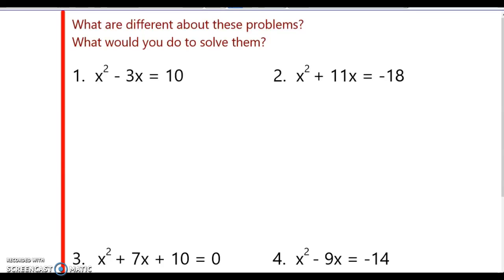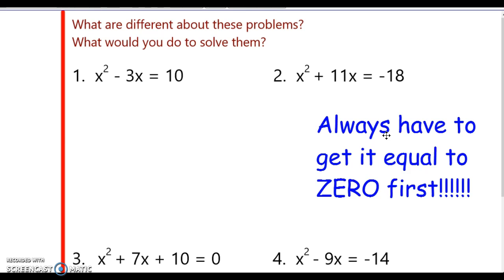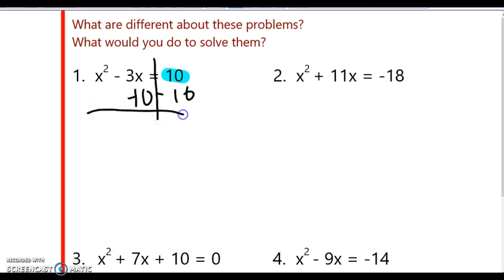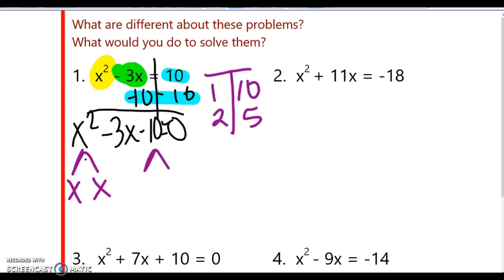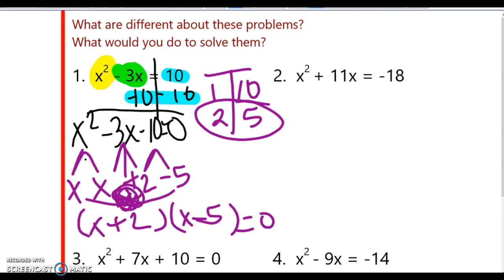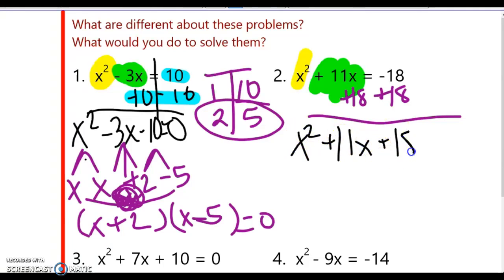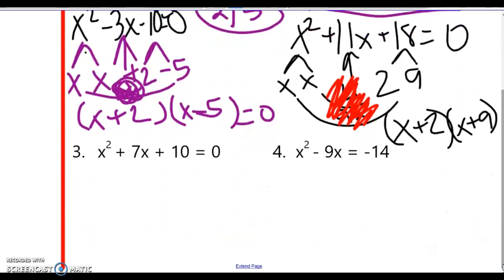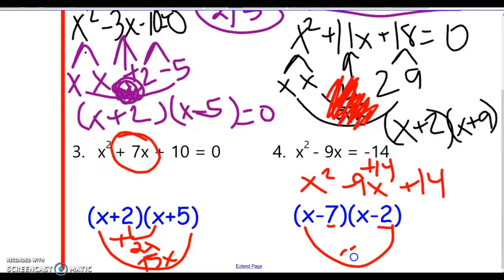Factoring when a=1 What if it's not = 0